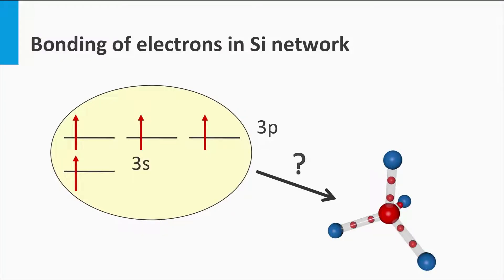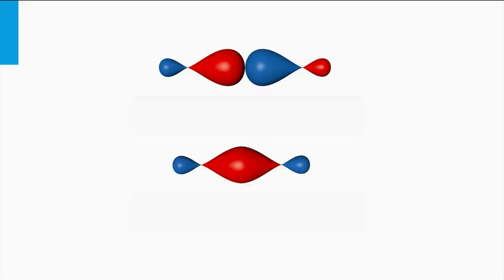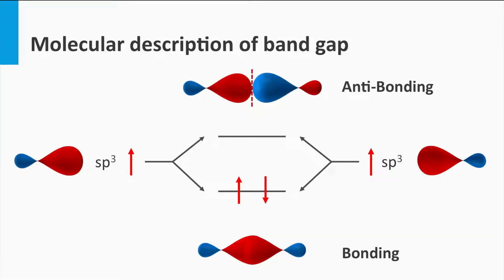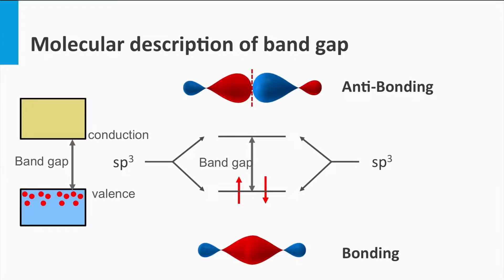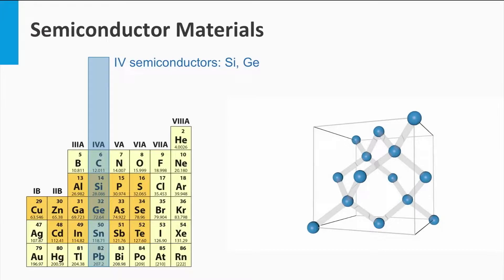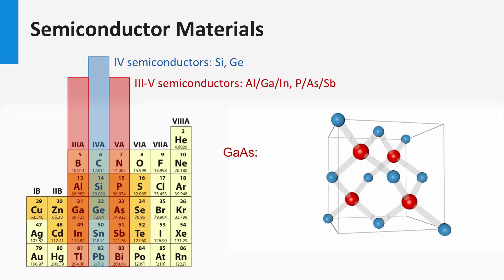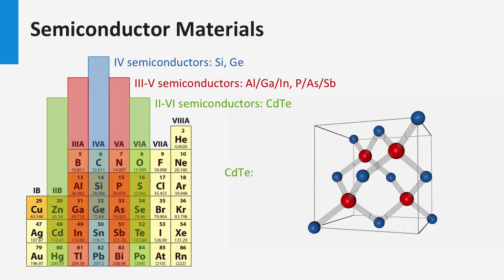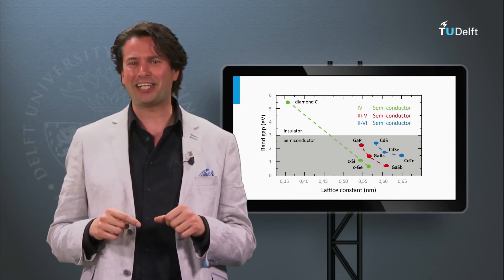Learn Solar Energy | Band Gaps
You have arrived to the question: how do molecular bonds determine the band gap? Learn about the science of solar energy. Take the full course, test yourself, and earn a certificate on edX